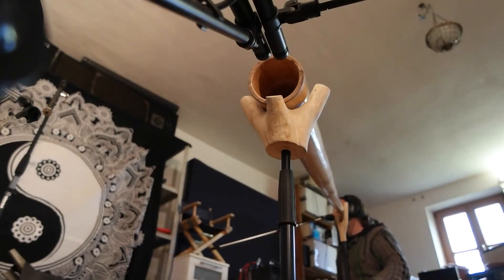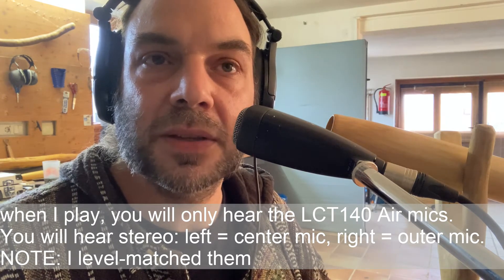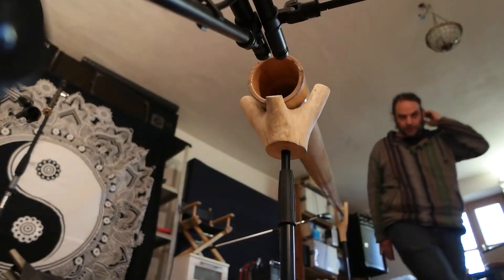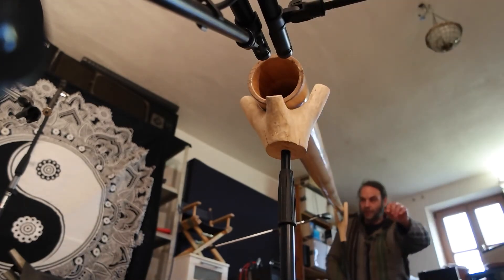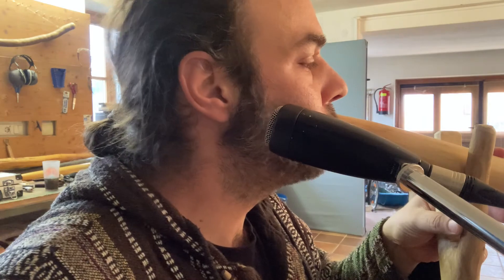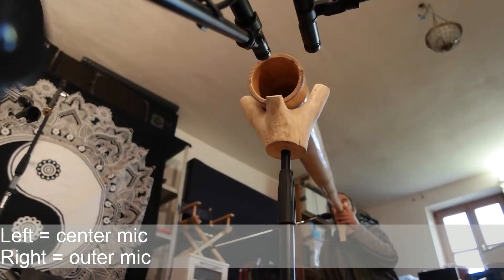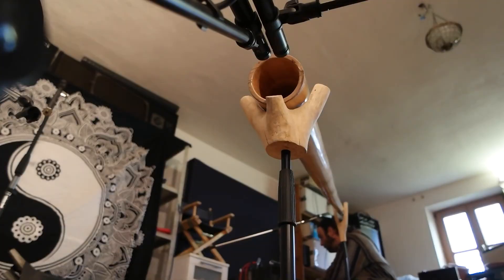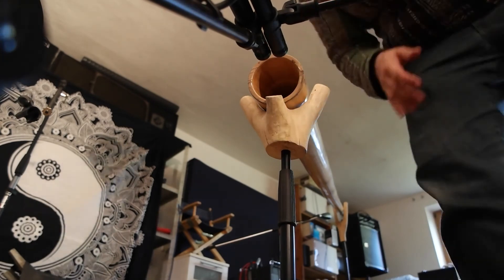Just How Mono Is A Didge, part 1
Before we can do the mic shootout, we need to figure out just how mono a didge really is. So let's do that! Tools of choice here are a pair of matched modern microphones, and the idea is to keep one in one spot, and move the other, and then look at the differences in recording. There's no effects on the recording! No compression, EQ, reverb, delay, nothing. Just the naked truth the mics record.

This is the first of two videos pursuing this, the recording part. Enjoy the glorious jingle I play over and over again and laugh as I realize I didn't set the mics up identically.

00:00 Intro & Approach
02:32 Sampling Content for Analysis #1
06:20 Wait, wtf?
07:35 Sampling Content for Analysis #2